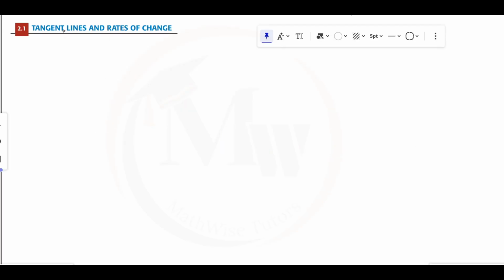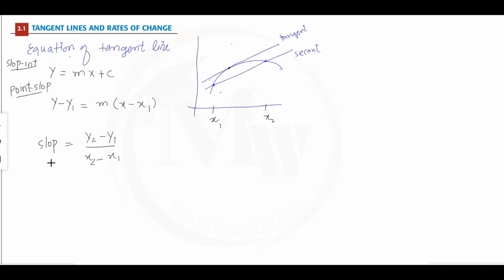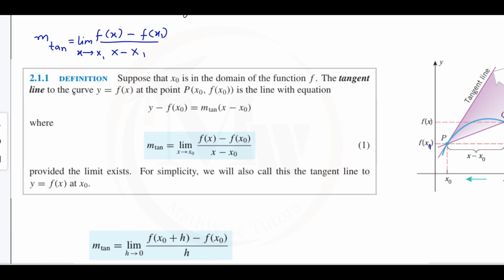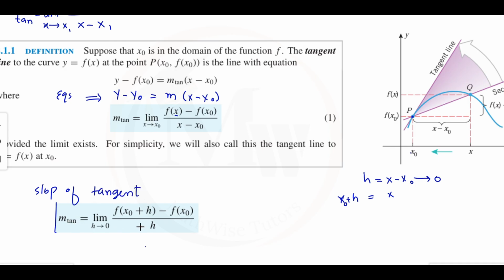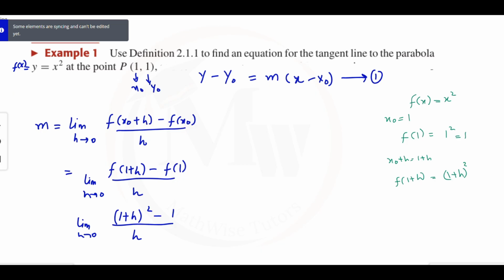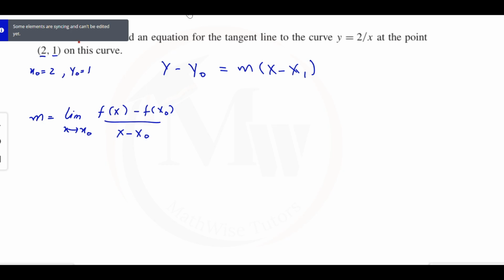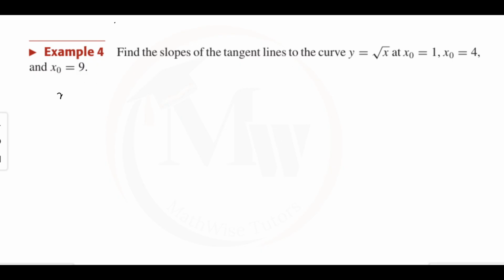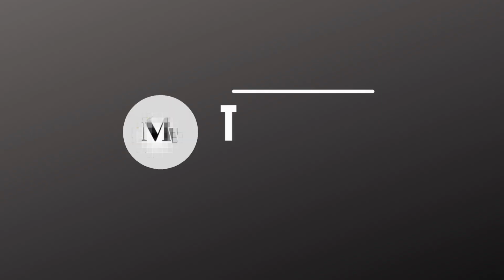Slope and Equation of Tangent Line | Concepts, Formulas & Examples | Calculus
Understanding the slope and equation of a tangent line is a fundamental part of coordinate geometry and is frequently tested in school exams and competitive tests.

In this video, you will learn the concept of slope, how it represents the steepness of a line, and how to form the equation of tangent  lines using limit method.

In this lesson, you will learn:

Meaning of slope (gradient).Limit defnation
Formula to find slope between two points
Slope-intercept form of a line
Point-slope form of a line
Two-point form of equation of a line
This video is ideal for:

Beginners in coordinate geometry

📌 Watch till the end to master straight lines and solve questions confidently.

tangent line
coordinate geometry slope
two point form equation
straight line examples
math coordinate geometry
math for exams
mathwise tutors